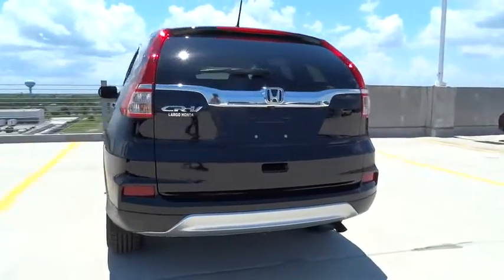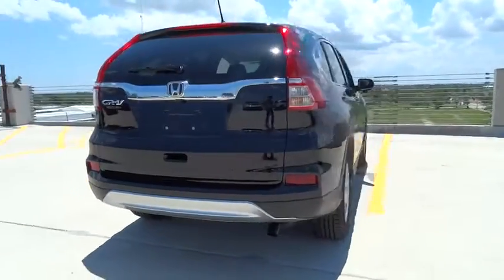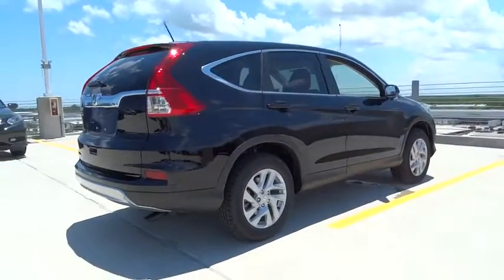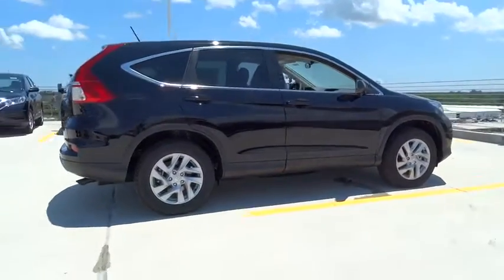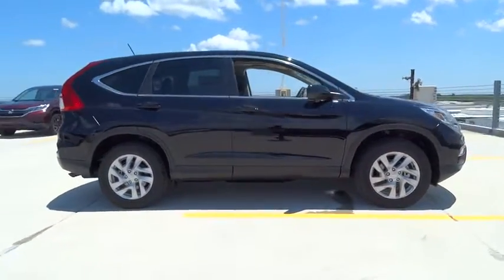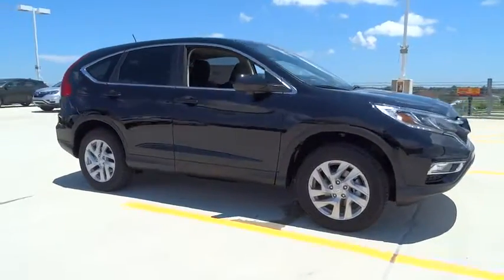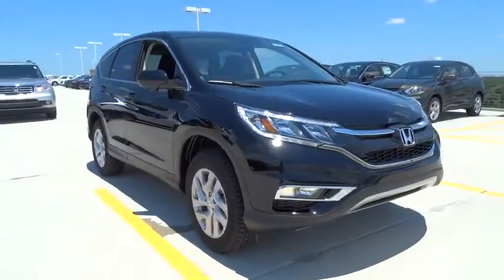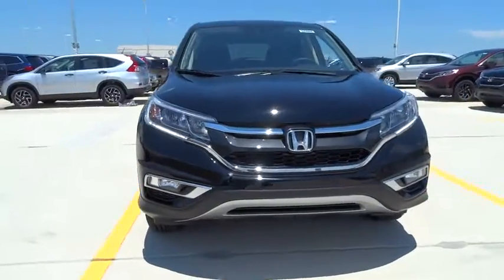2016 Honda CR-V Homestead, Miami, Kendall, Hialeah, South Dade, FL 54884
2016 Honda CR-V

Largo Honda
554 NE 1st Ave

All Around champ! No trip is too far, nor will it be too boring*** Great MPG: 33 MPG Hwy! Safety equipment includes: ABS, Traction control, Curtain airbags, Passenger Airbag, Front fog/driving lights...Other features include: Bluetooth, Power locks, Power windows, Sunroof, Heated seats... Largo Honda Home Delivery for Less!